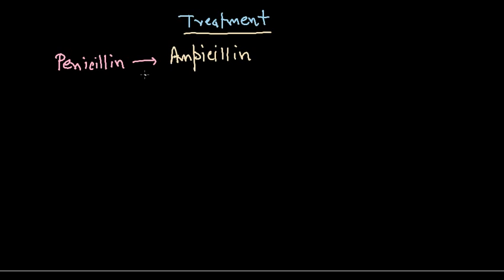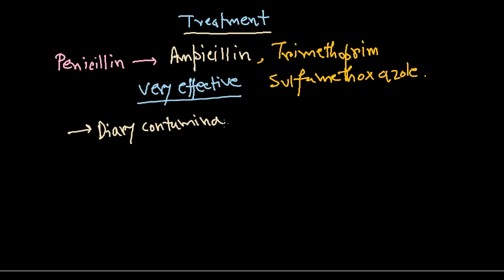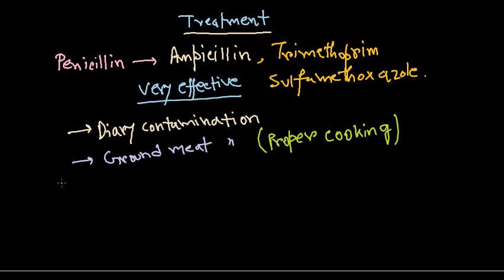Listeria monocytogenes treatment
This bacteriology lecture will explain the general properties of Listeria monocytogenes and it also explains the disease, pathogenesis, and treatment of Listeria monocytogenes infection.